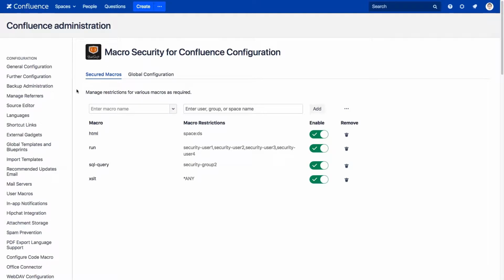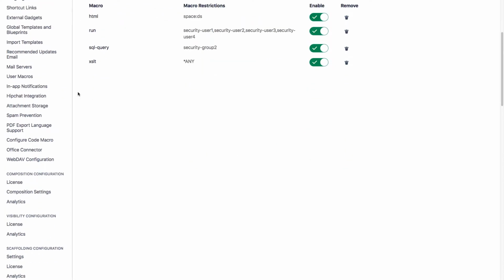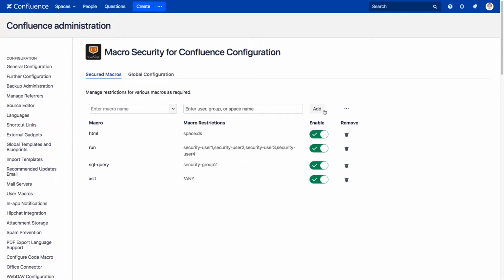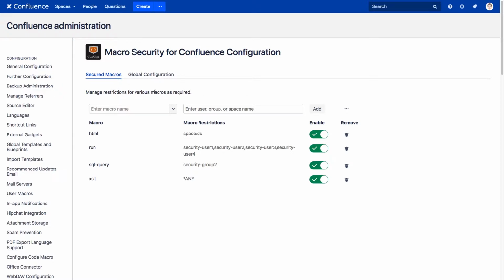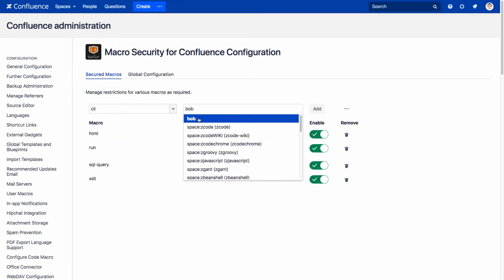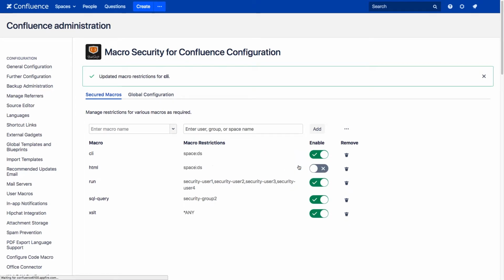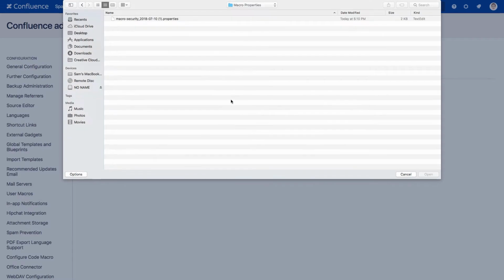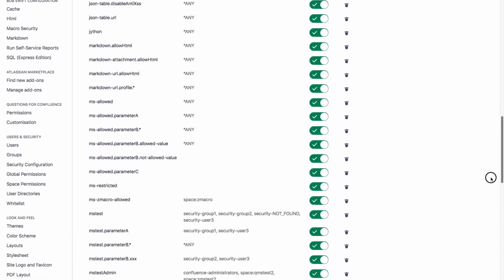What's New in Bob Swift's Macro Security for Confluence - Version 4.0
Publisher: Bob Swift Atlassian Apps (an Appfire company)

Learn more about the latest features in version 4.0 of this popular Administration at Scale app:

- New UI: Configure your macro security settings with ease in a brand new, user-friendly menu with smart drop-downs and auto-fill

- One-click Toggling: Manage individual macro restrictions with a single click to toggle them on and off

- Import/Export: Easily transfer restriction settings from one instance to another with a new, straightforward import/export tool